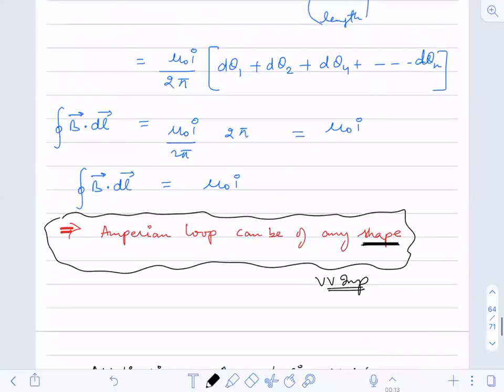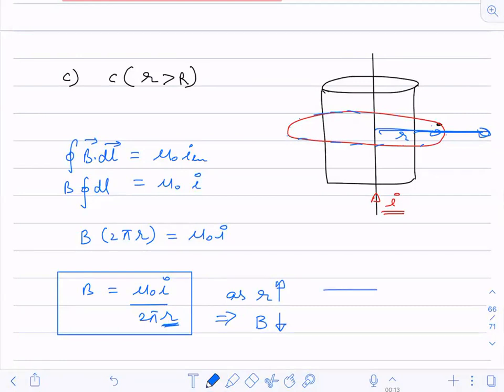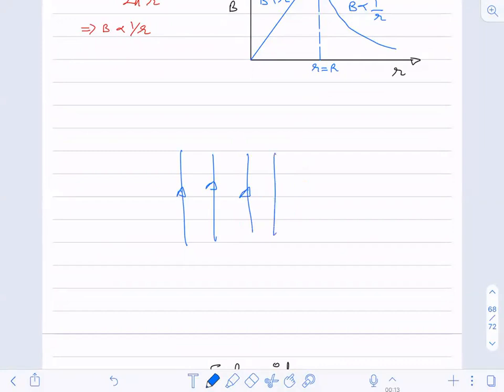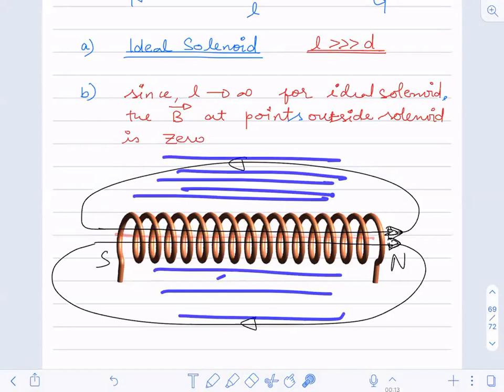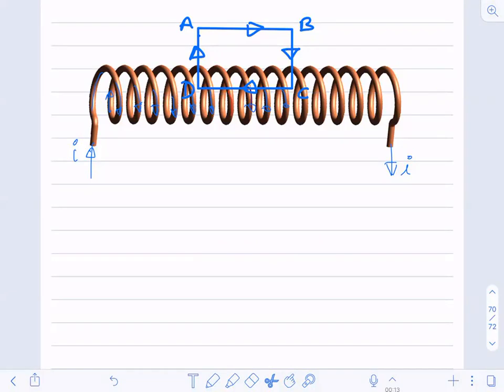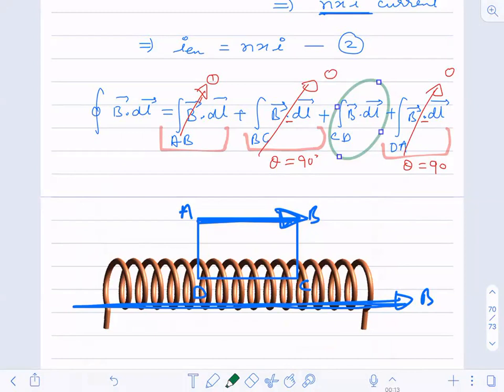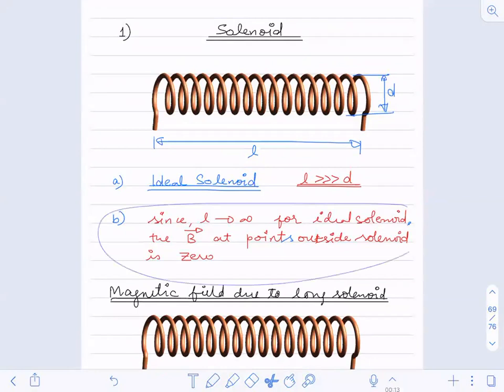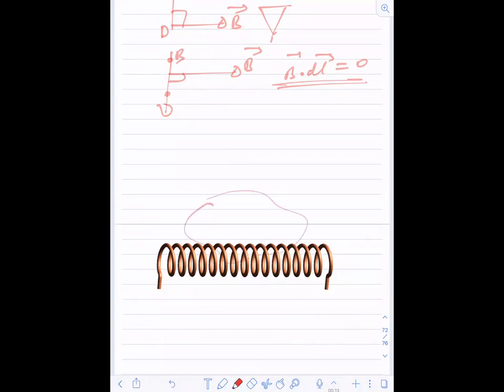July 15 - 12th NEET - Physics - SZ1